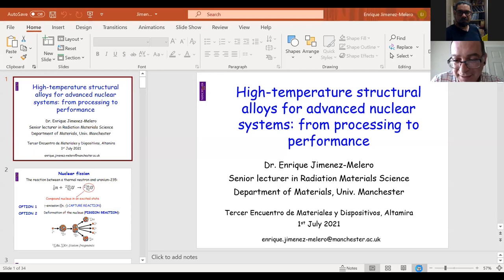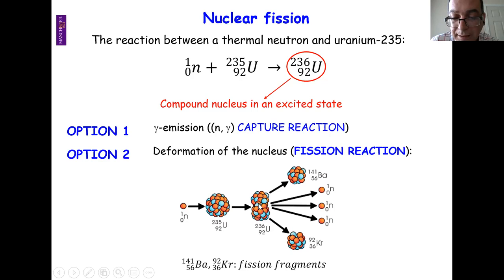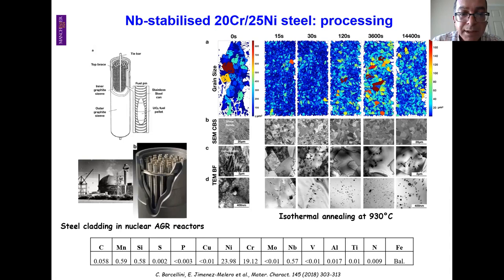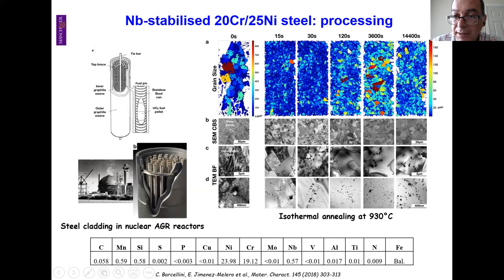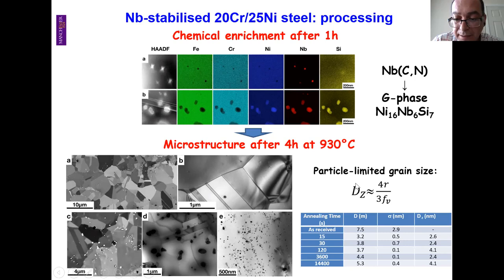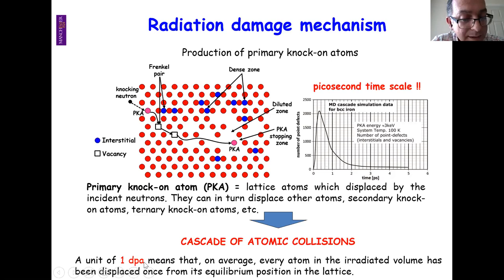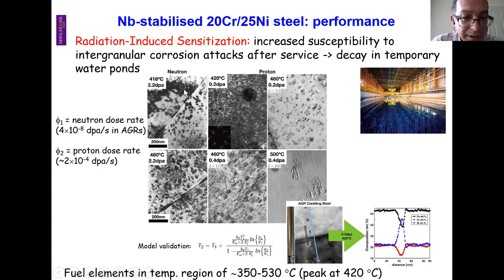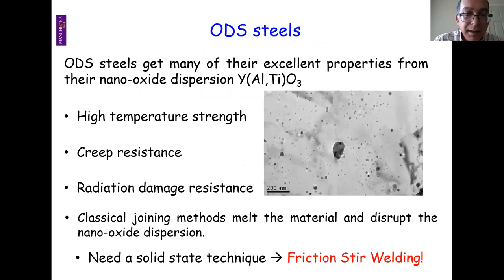A02 High-temperature structural alloys for advanced nuclear systems: from processing to performance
Primera conferencia del EMDA-3
Dr. Enrique Jimenez-Melero works as senior lecturer in radiation materials science at the Dept. Materials of the University of Manchester, where he leads the ‘High temperature alloys’ research group and also the development of novel beam lines for irradiating nuclear-reactor materials using intense high-energy ion beams. His expertise lies on the phase transformations,  micromechanics and radiation damage of complex high-temperature steels
and refractory alloys for the nuclear and transport sectors. He is also interested in applying advanced characterization techniques, such as (in-situ) high-energy synchrotron X-ray and neutron scattering or analytical electron microscopy, for material characterisation and micromechanical studies. He is currently acting as elected representative of the Crystallography Science group on the User Committee at the Diamond synchrotron source. Before joining Manchester, he held an individual research fellowship at the Nuclear Reactor Institute of the Delft University of Technology (The Netherlands), where he concentrated on understanding and controlling the thermo-mechanical stability of individual retained austenite grains in high-strength multiphase steels by using high-energy X-rays and neutron beams. His studies included the athermal martensitic transformation in low-alloyed TRIP steels, and the time-dependent  transformation of austenite into martensite in maraging steels and into lower bainite in high-carbon bearing steels. He has more than 15 years of experience in engaging with materials-relevant stakeholders at industry and in translating research outputs into industrial solutions. He has published more than 60 scientific articles in international peer-reviewed journals and graduated 7 PhD students as principal supervisor.